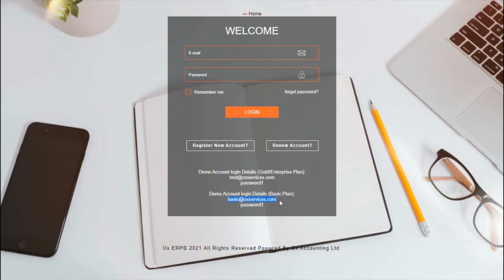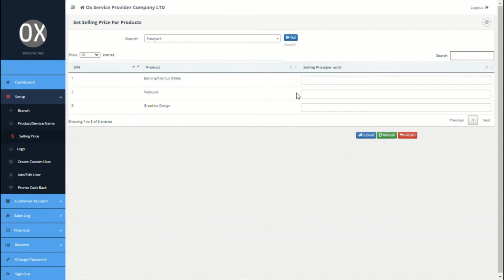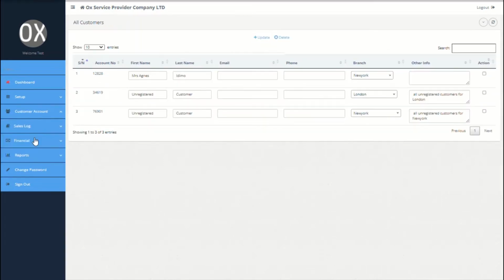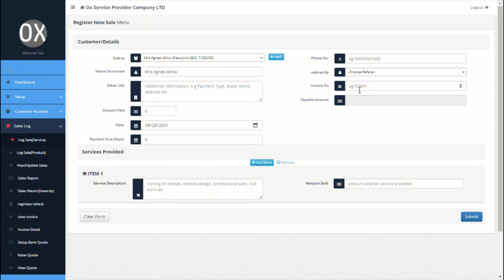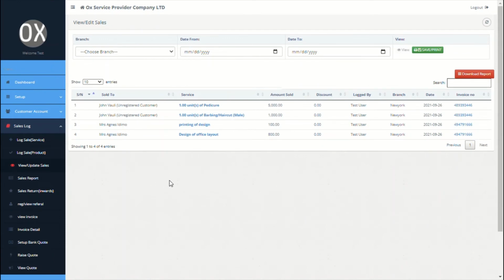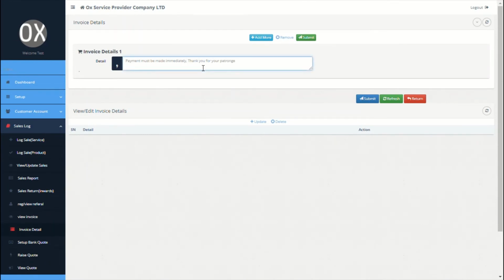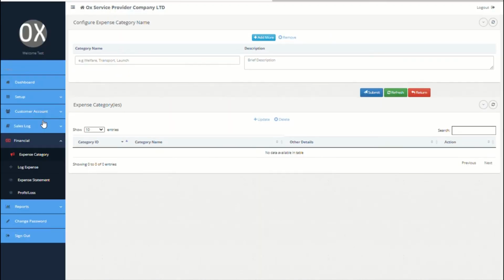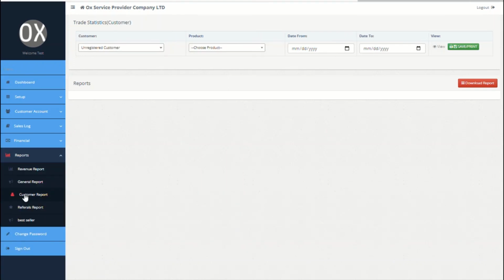Ox ERP Basic Service Setup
How to setup Ox ERP Basic Services Plan